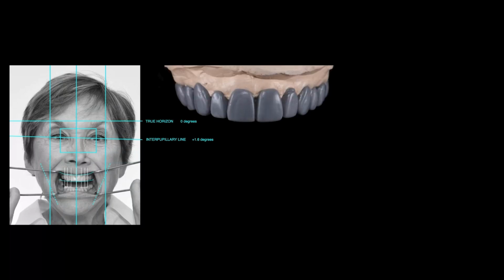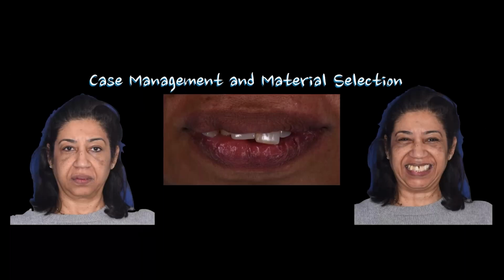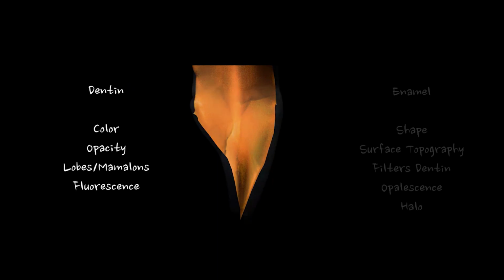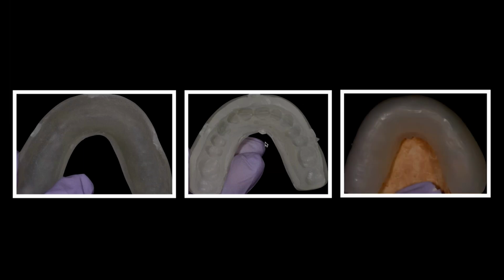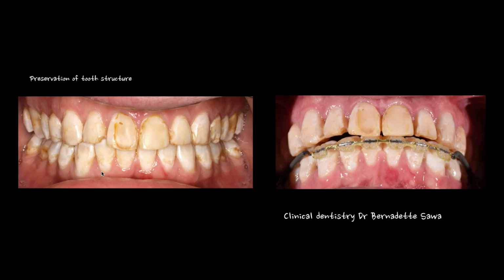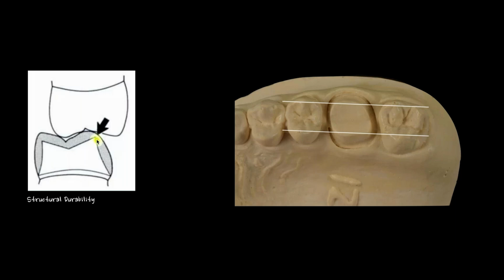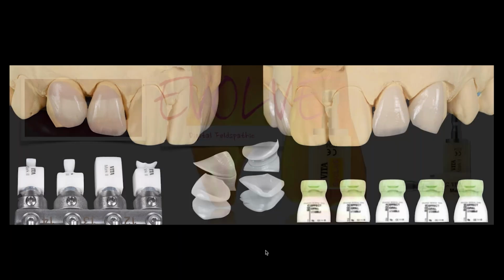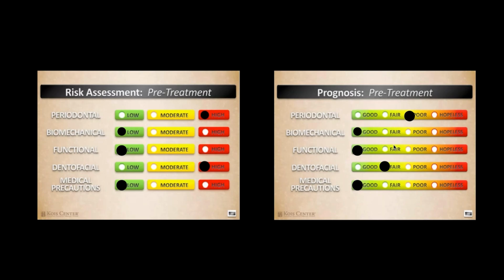Case Management and Material Selection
For a technician or dentist, case management ensures that each case is constructively criticized to provide patient satisfaction. Individual cases have unique attributes that must be considered; desired outcome, full-contour or cut-back, length of adjacent tooth preparations, height of contour and margin line, replacing enamel and/or dentine, and available material thickness to reconstruct an ideal tooth form with correct shade are a few examples. All materials have a variance of translucency and effects. An understanding of material choices to overcome individual case criteria and how each material may provide the ideal outcome needs to be considered. From treatment planning, shade replication, preparation diagnosis, to material selection to meet the ideal objective with patient satisfaction will be discussed.